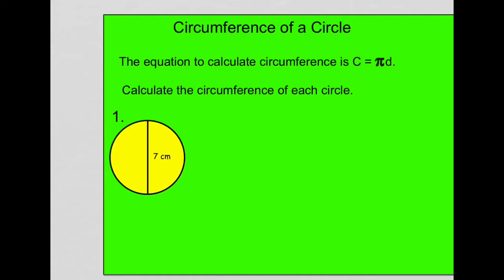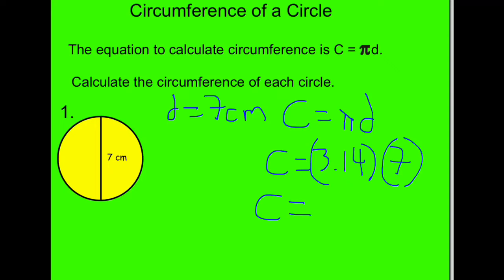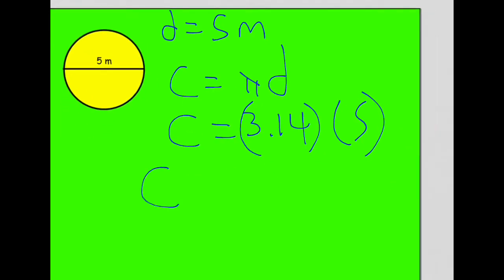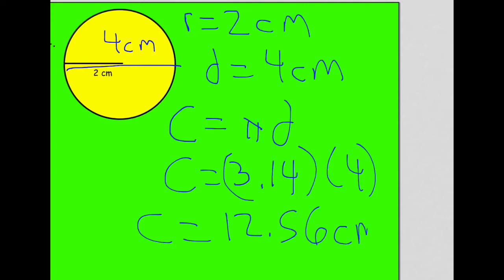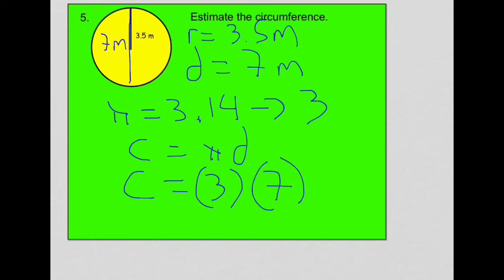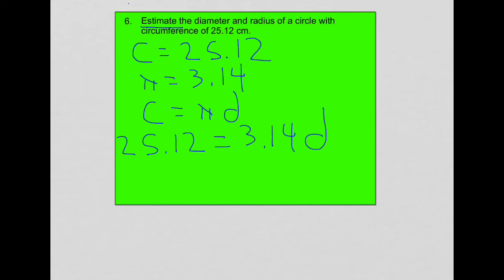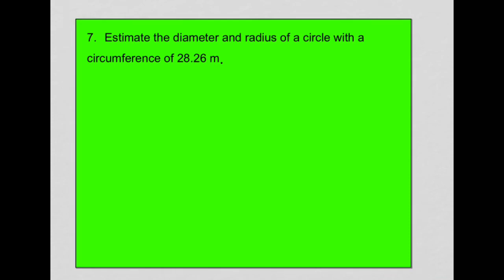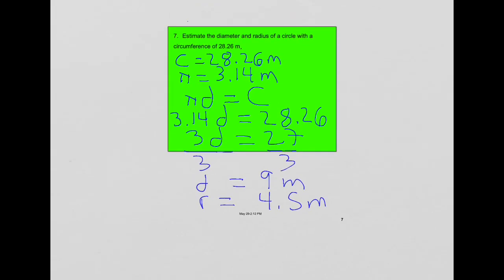Grade 7 Circumference of a Circle